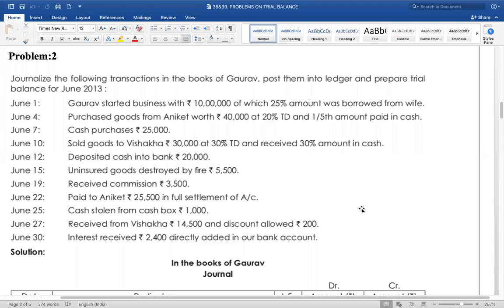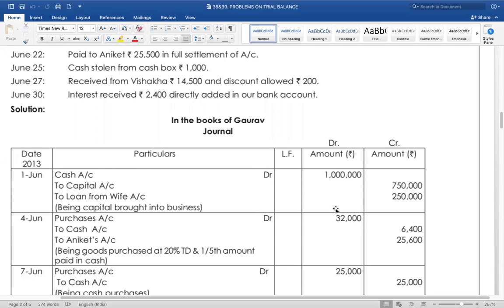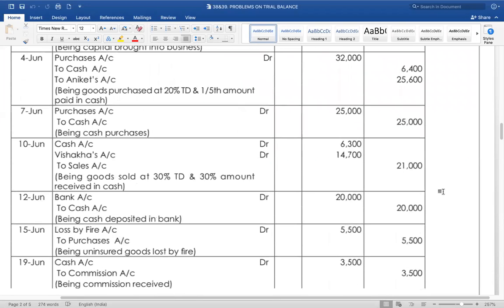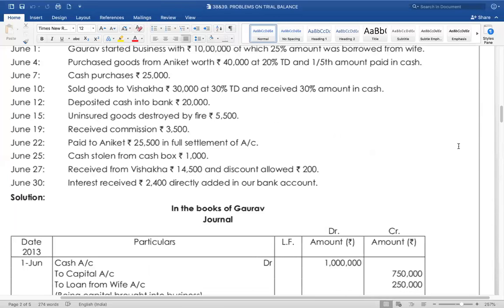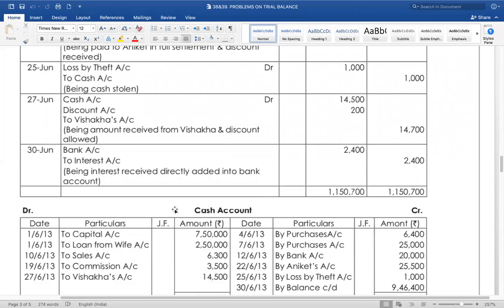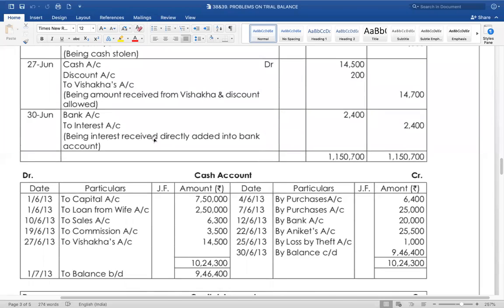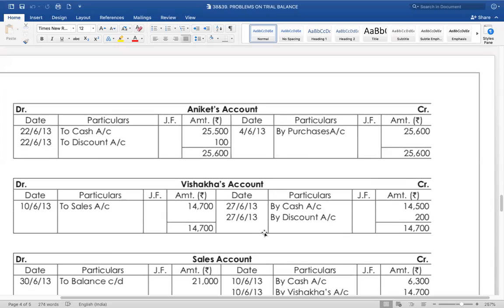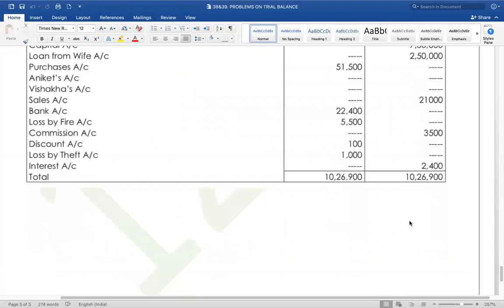Trial Balance (part-2)